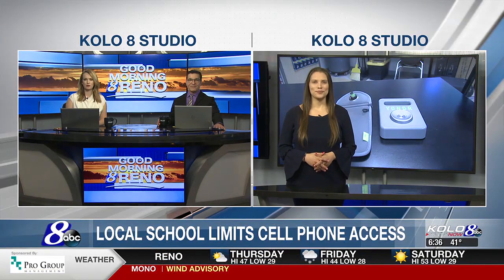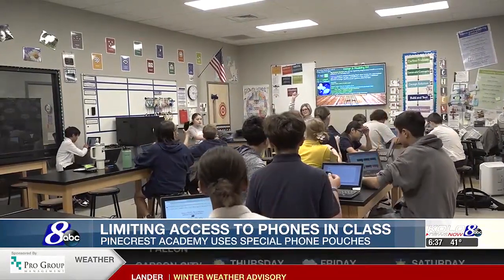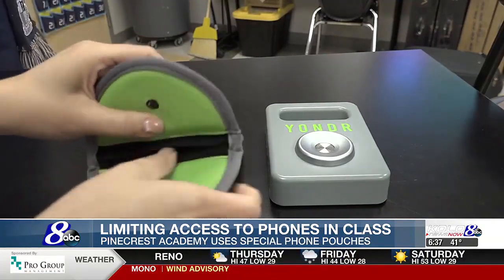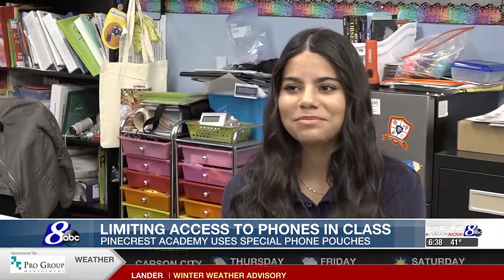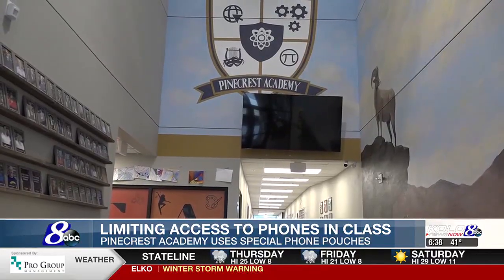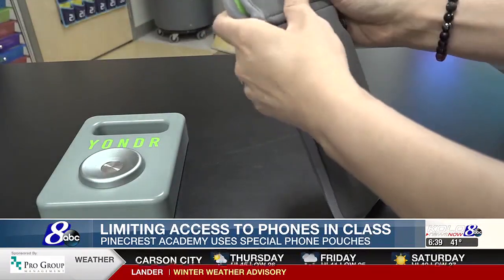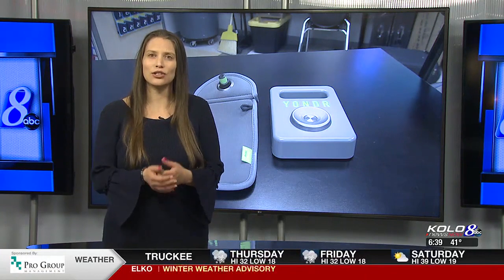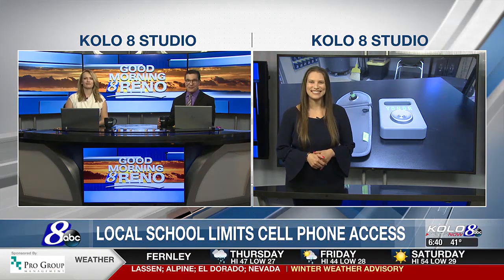Pinecrest Academy implements use of locking cell phones in pouches for middle school students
Good Morning Reno 6 am (Recurring) - yonder pouch